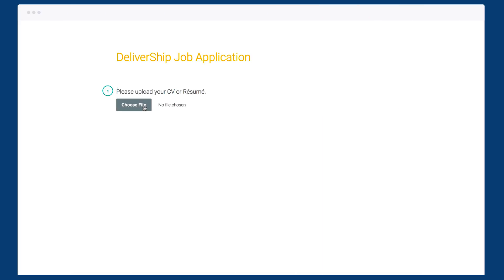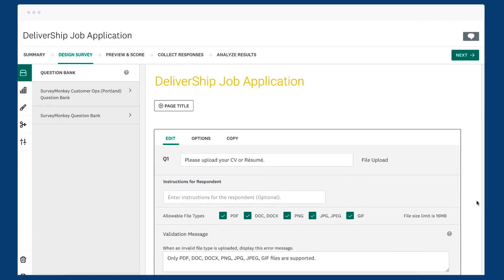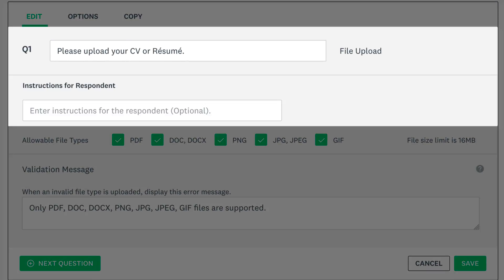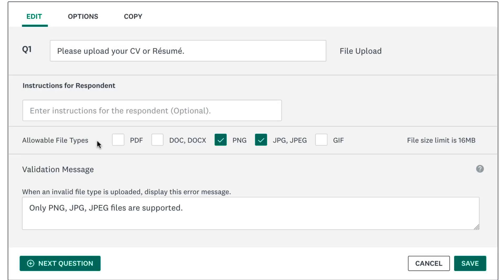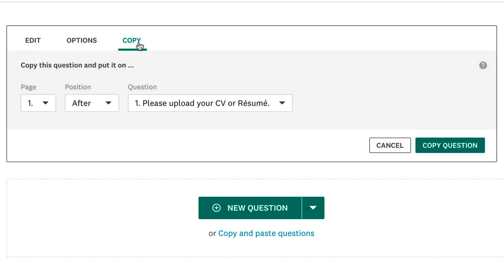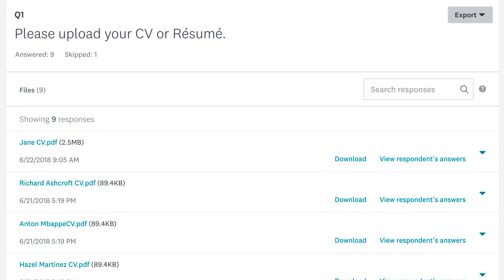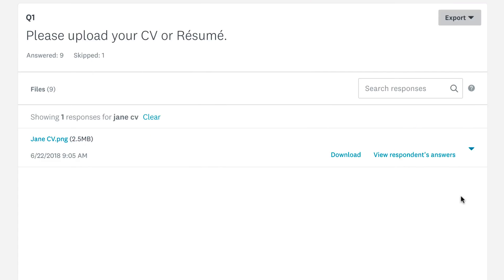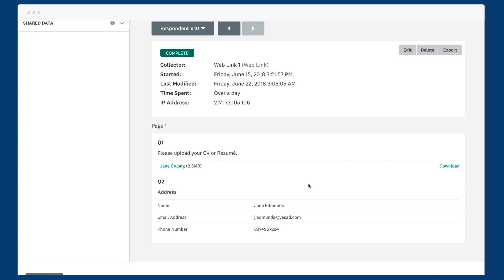How to create a File Upload question with SurveyMonkey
The File Upload question lets people quickly attach files up to 16 megabytes to their response. Perfect if you need people to add images, documents, or even gifs to their response.

Want to learn more?